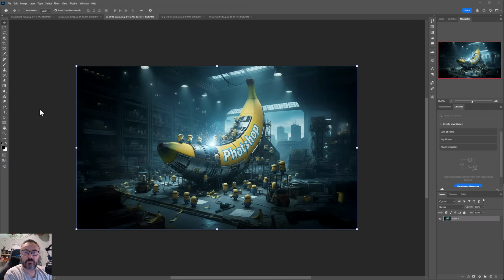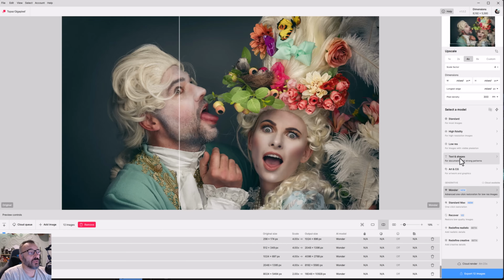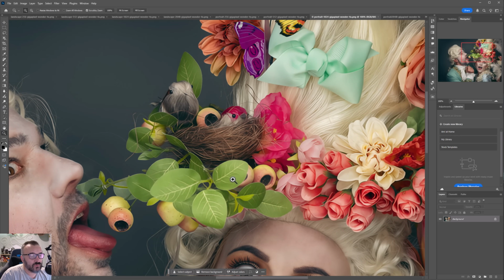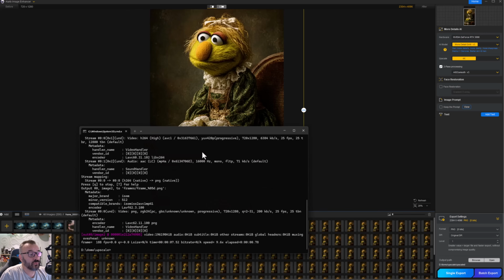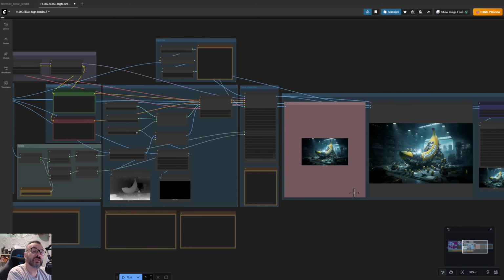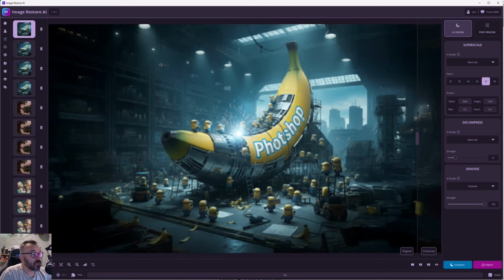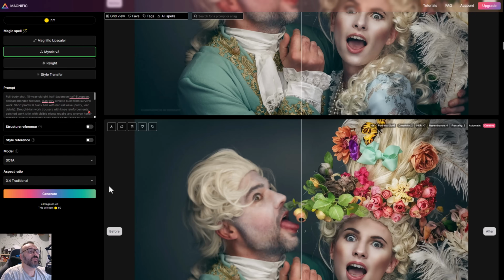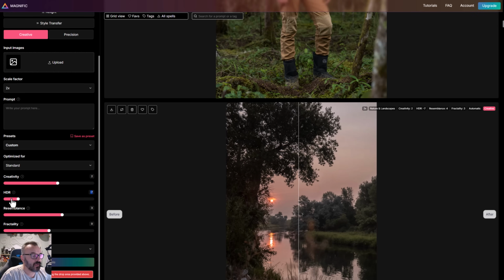Tested AI Upscalers So You Don’t Have To (One Clear Winner)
In this video I put the most popular AI upscalers to the test on three real-world examples: a studio portrait, a detailed landscape, and an AI-generated image. We’ll compare local tools, hybrid solutions, and pure online services to see which one actually gives you the cleanest 4K–8K results without destroying faces or adding weird artifacts.

You’ll see how traditional “dumb” upscaling differs from modern generative AI upscalers, where they shine, and where they completely break your image. I’ll also show a simple workflow to upscale video by extracting frames with FFmpeg, processing them in batches, and putting them back together.

👁️ In this video I compare:
• Local / offline: ComfyUI + Stable Diffusion upscalers, Photoshop’s legacy upscaling
• Paid desktop apps: Topaz Gigapixel AI, Aiarty Image / Video Enhancer, Image Restore AI (Neural Moon)
• Online / cloud and hybrid: Vivago AI, Magnific AI, and others built into AI video generators

What you’ll learn:
• Which AI upscaler is best for portraits, landscapes, and AI art
• When generative upscalers go too far and “hallucinate” new faces and details
• How resolution (256 → 512 → 1024 → 4K / 8K) changes the result
• How to get better quality by upscaling in steps instead of one huge jump
• A practical workflow to upscale AI videos using frame extraction instead of heavy video upscalers

TOOLS AND RESOURCES FROM THIS VIDEO

LOCAL / SELF-HOSTED
• ComfyUI (Stable Diffusion workflows, free, runs on your GPU)

ONLINE / HYBRID UPSCALERS

• Vivago AI – AI video generation with built-in image upscaler

• Magnific AI – high-end generative AI upscaler for 4K+ illustration and photo work

VIDEO WORKFLOW

• FFmpeg – free command-line tool for extracting and recombining frames
My recommendations:
Stuff I am using:

3D Art essentials

00:00 Intro – three types of upscalers (local, hybrid, online)
01:03 Test images overview – portraits, landscape stream and AI minions
02:23 Why I downscale first – resolutions from 256px up to 8K
03:36 Classic upscaling in Photoshop – old Adobe Sensei style
04:44 What generative AI upscalers do – filling gaps with new details
05:52 Photoshop demo – why naive upscaling looks soft and blurry
06:52 Local AI upscalers – Stable Diffusion & ComfyUI workflow explained
09:01 GPU and VRAM requirements – pros and cons of running local
09:49 Topaz Gigapixel AI – app overview, subscription change and cloud mode
13:05 Gigapixel tests – portraits, text artifacts and repeating patterns
16:08 Landscape & AI renders – where Gigapixel works and where it fails
17:52 Cloud vs local Gigapixel – quality differences and credit costs
20:05 A.I.R.T upscaler – interface, models and lifetime license
23:34 AIRT vs Topaz – plasticky look vs pattern artifacts on faces
24:59 Upscaling video smart way – FFmpeg frame-by-frame workflow
29:07 High-res 8K tests – when AIRT wins on fine detail
31:34 Neural Moon upscaler – image restore results on faces and AI art
39:00 Online upscalers – Vivago AI, built-in tools and scam services
41:11 Magnific AI – premium generative upscaling and safe settings
44:53 Final verdict – which upscalers I’d actually use and why